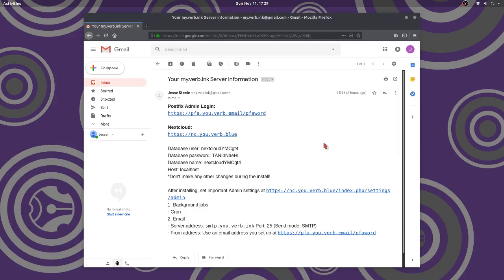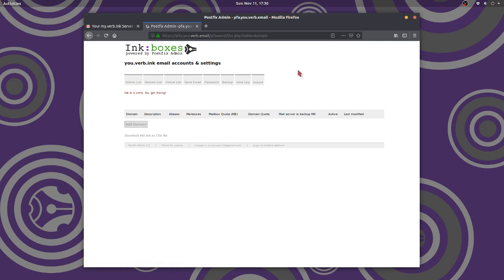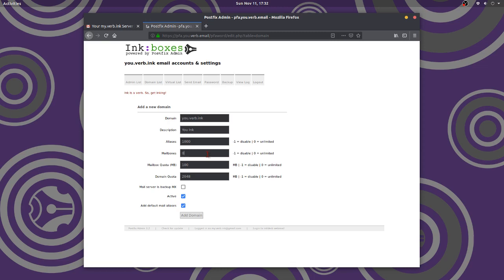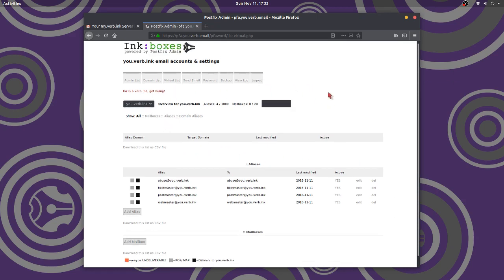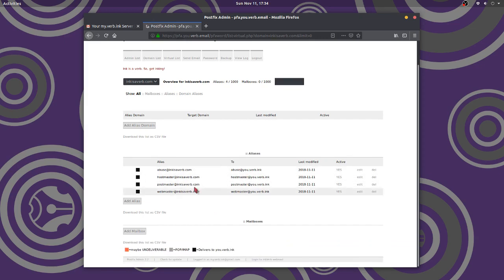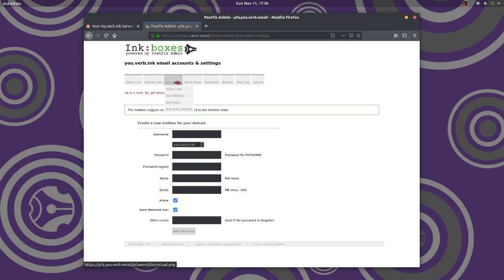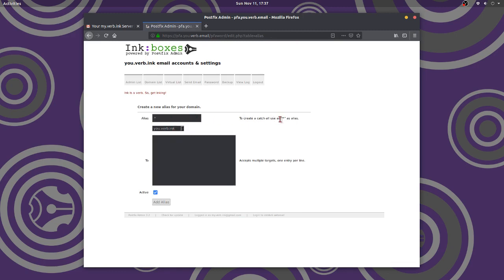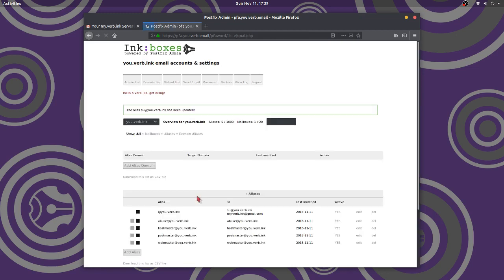Postfix Admin basics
This is a basic introduction to using Postfix Admin, an open source web app for managing email addresses on your own email server.

This is useful mainly for Postfix Admin, pease do not troll.